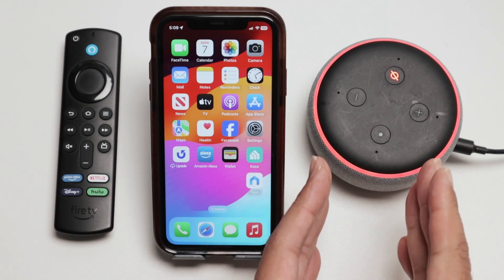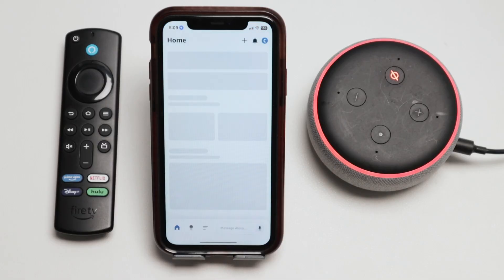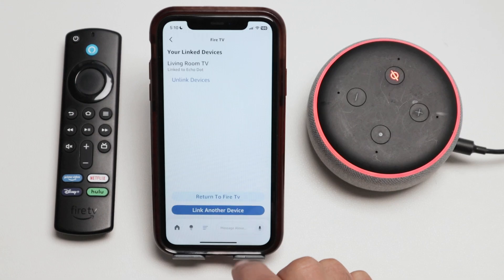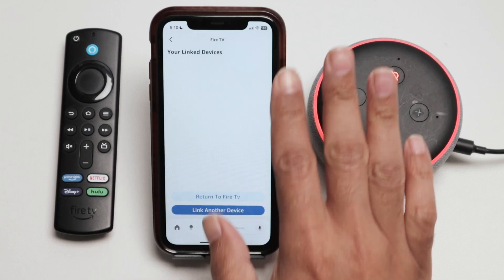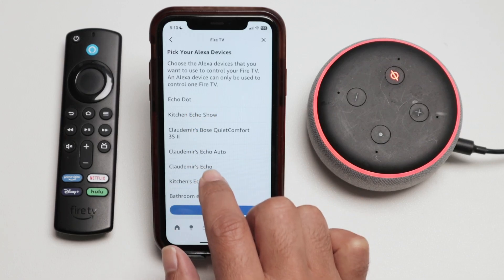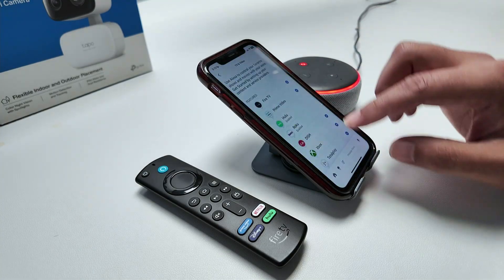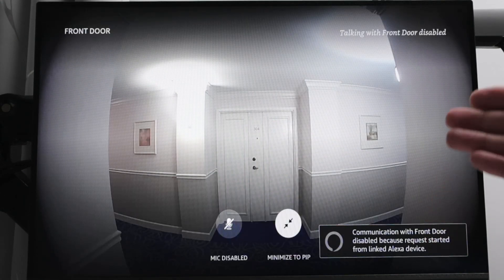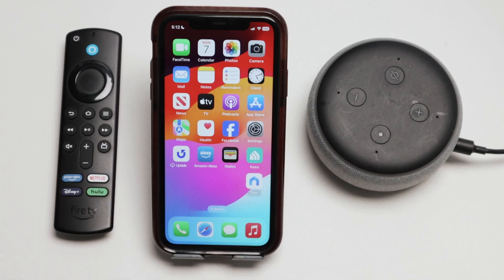How to Connect Echo Dot to Firestick - EASY STEPS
How to Connect Echo Dot to Firestick (Step-by-Step Guide)

Looking for a simple way to connect your Echo Dot to your Firestick? In this video, we walk you through the complete setup process, showing how to pair your Amazon Echo Dot smart speaker with your Fire TV Stick for a fully integrated Alexa experience.

You’ll learn:

How to enable device pairing on your Firestick

How to link Echo Dot using the Alexa App

How to control Firestick with voice commands

How to play, pause, rewind, and control volume using Echo Dot

Common issues and how to troubleshoot Echo and Firestick connectivity

Whether you're using a Firestick 4K, Fire TV Stick Lite, or Echo Dot 3rd/4th/5th Gen, this tutorial has everything you need to make your setup smooth and fast.

This is the perfect guide for anyone setting up a smart home entertainment system or just looking to use Alexa voice commands to control their Fire TV.

🔧 Recommended Devices:

Echo Dot (any generation)

Amazon Fire TV Stick / Firestick 4K

Alexa App (latest version)

📌 Keywords this video ranks for:
how to pair Echo Dot with Firestick, connect Echo Dot to Fire TV, use Alexa with Firestick, control Firestick with Echo, Fire TV Stick voice control setup